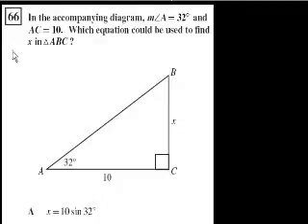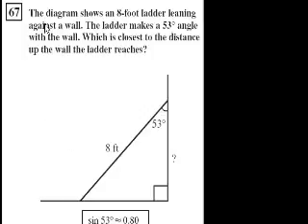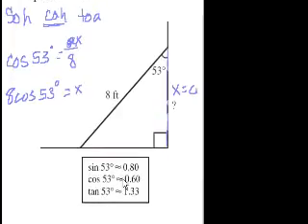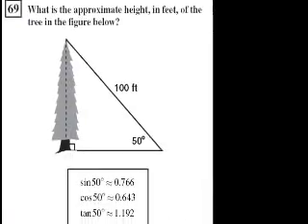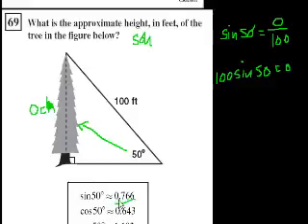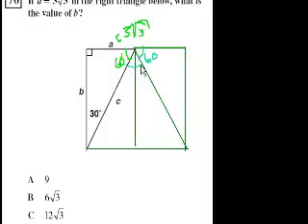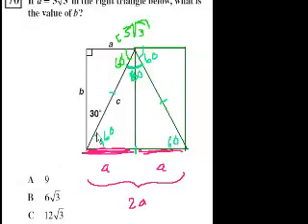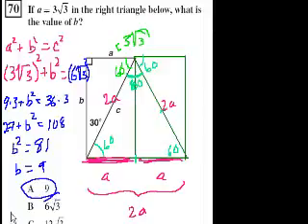016 CA Geometry More Trig